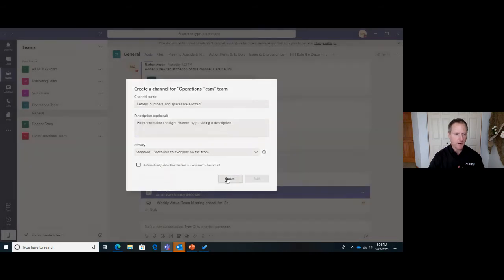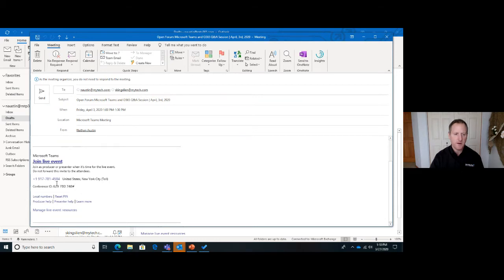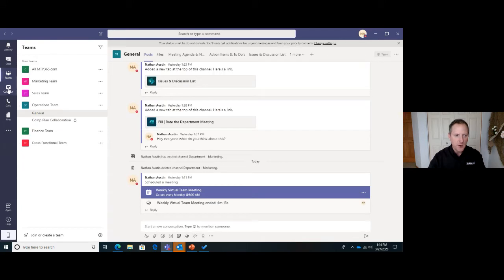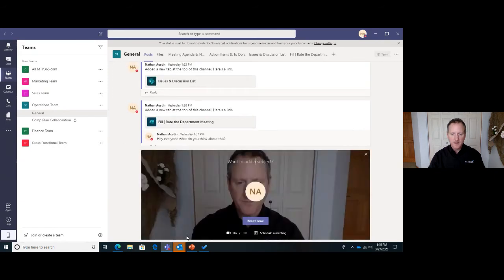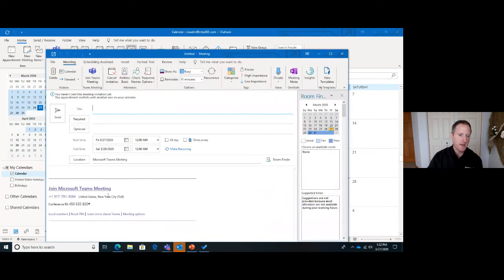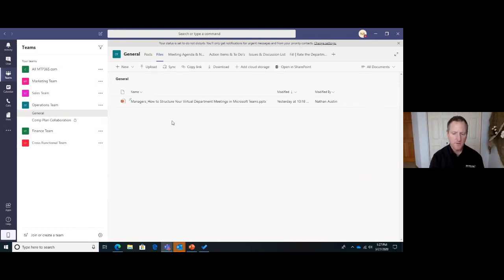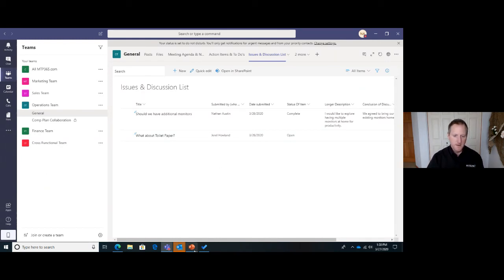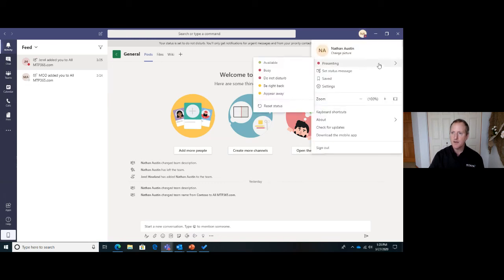Open Forum Microsoft Teams and O365 Q&A Session | March 27th, 2020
Do you have Microsoft O365?
In this virtual open forum where we explored your questions and demonstrated how you may be able to solve some of your business challenges within Microsoft O365.

Here are a few things we covered:
- Suggestions for when and why to create private Teams channels
- Where and how to create Teams meetings
- How to create SharePoint Lists
- Teams video conferencing
- How to allow external members to dial into Teams meetings